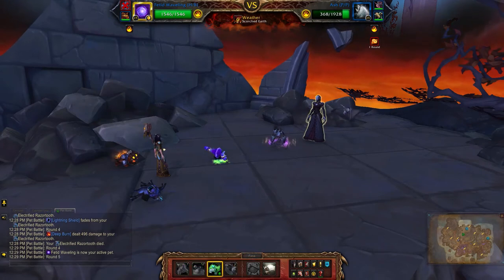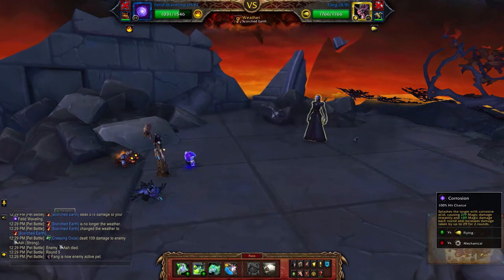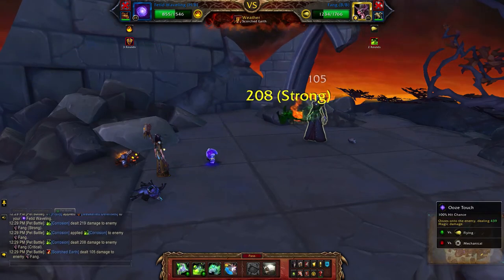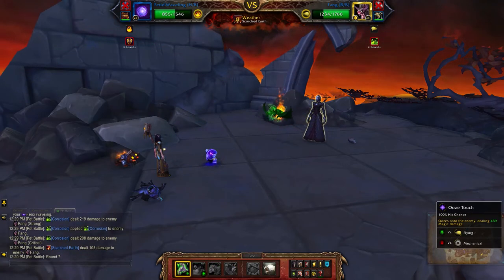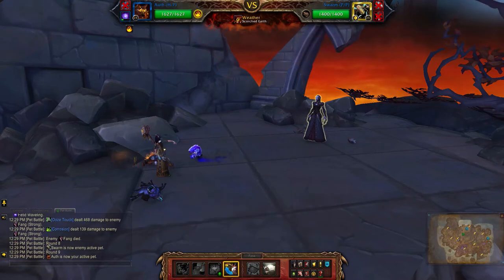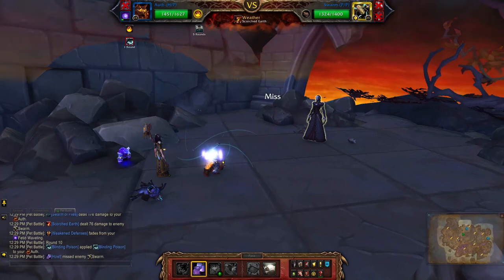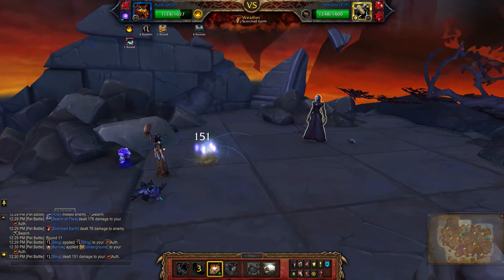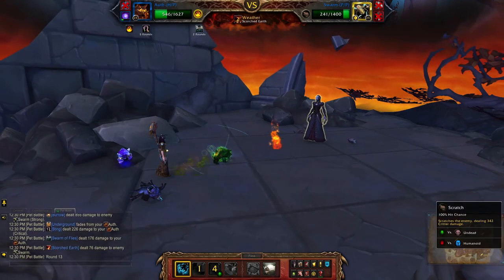Sylla (Elemental) - Resilient Survivors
How to beat Sylla using a full team of Elemental pets for the Family Exorcist achievement. Look for the pet battle world quest - Resilient Survivors in Revendreth.